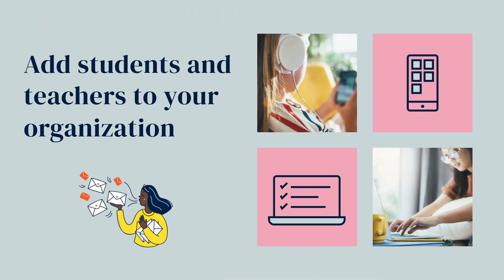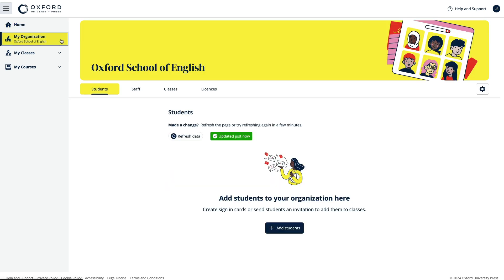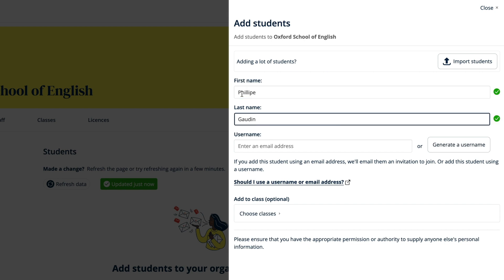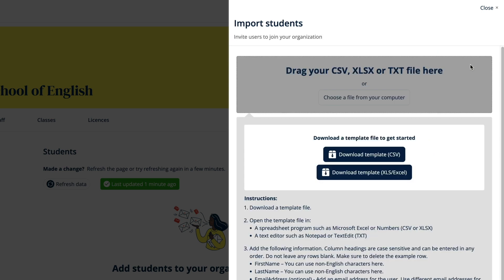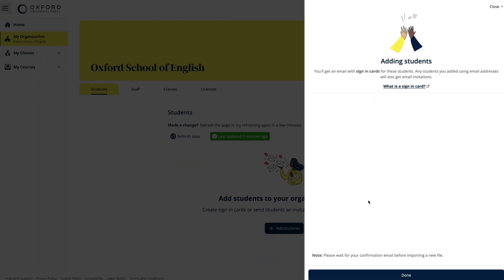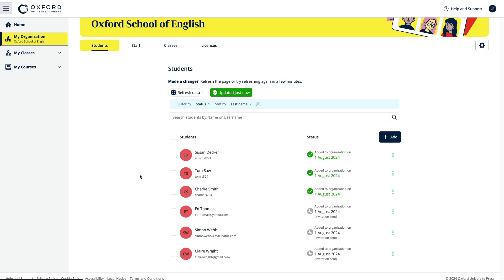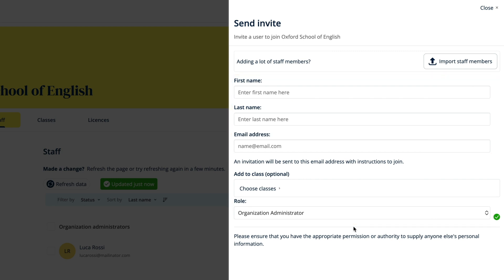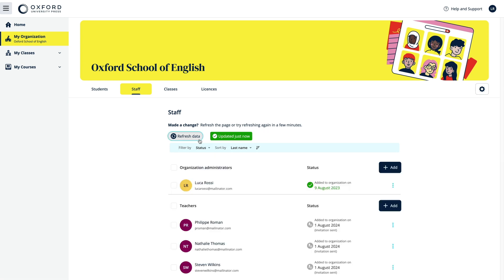5. Add students and teachers to the Organization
Find out how to add students and teachers to your organization in Oxford English Hub one by one or in bulk. If your students have email addresses, you can send them an email invitation to join your organization. Or if they don’t have email addresses, you can automatically create account details for them.